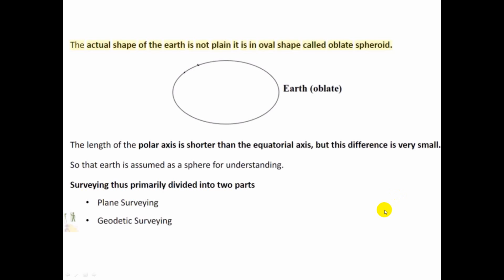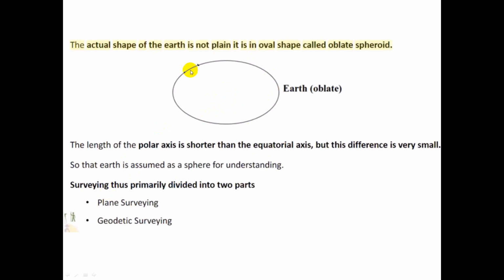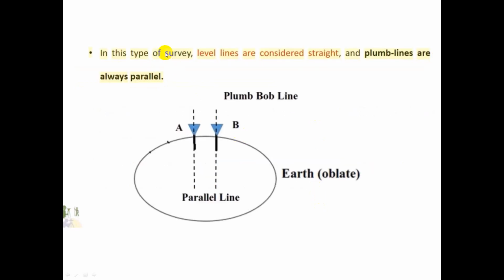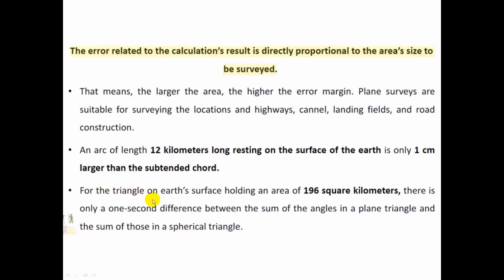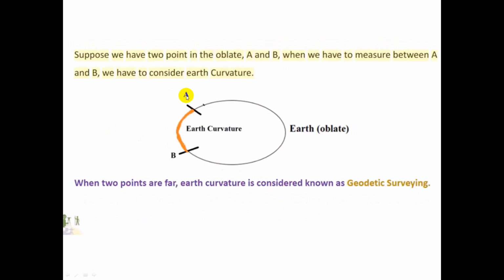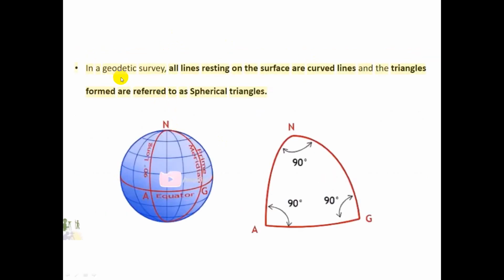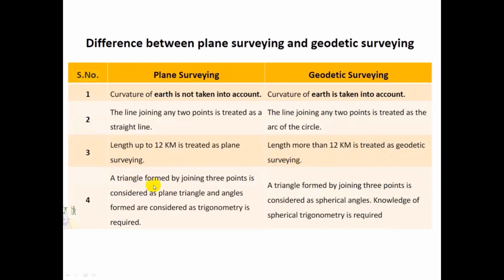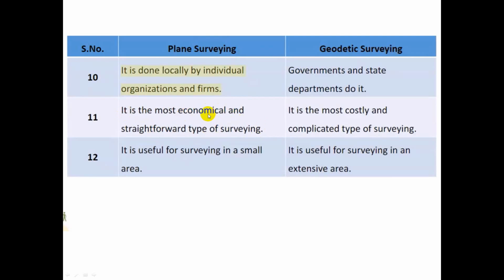GEP 312 Lec 1